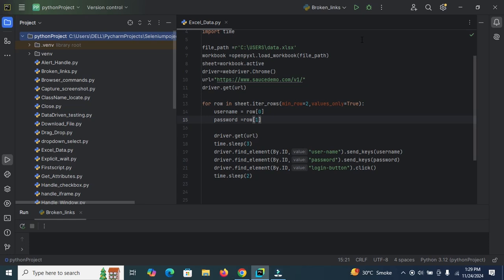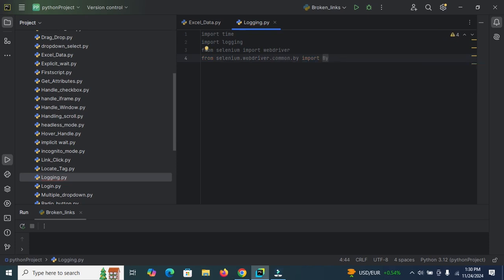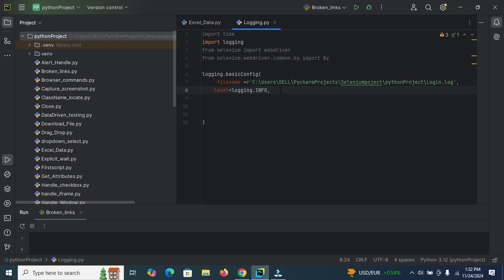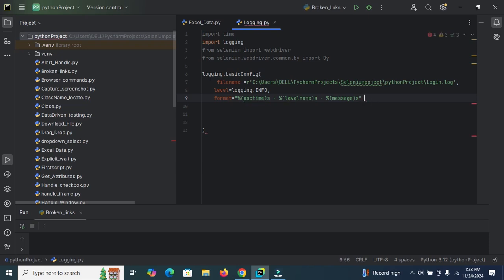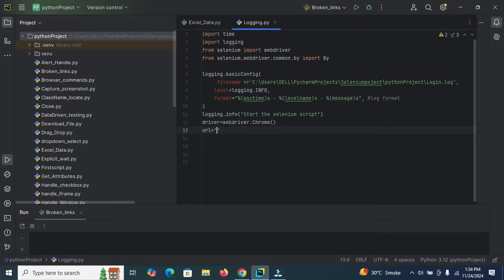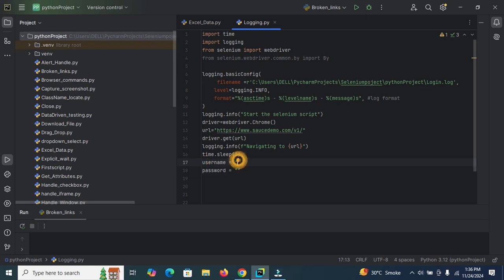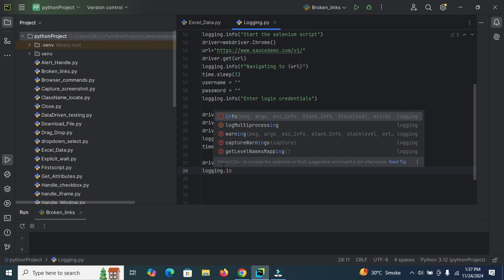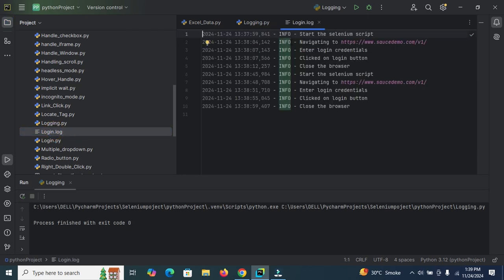Selenium WebDriver with Python tutorial 43 | How to Create Log Files for Better Debugging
In this video  I have explained how to Generate Log File in Selenium Python